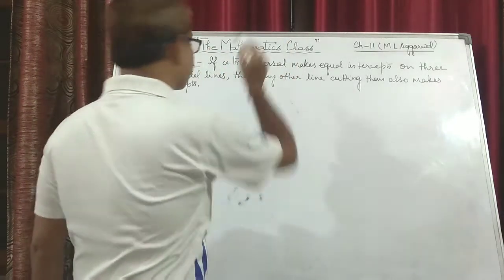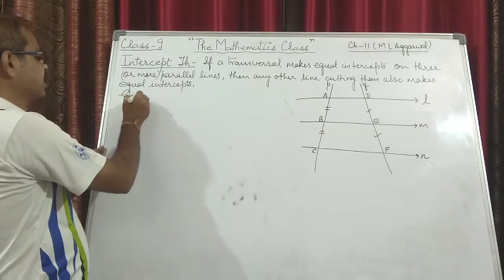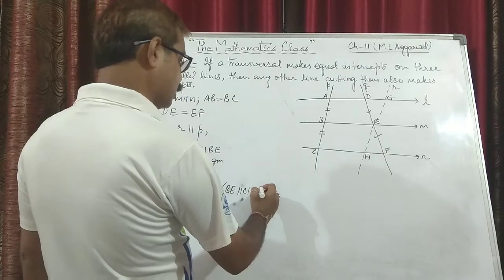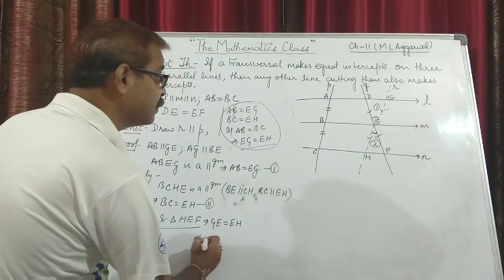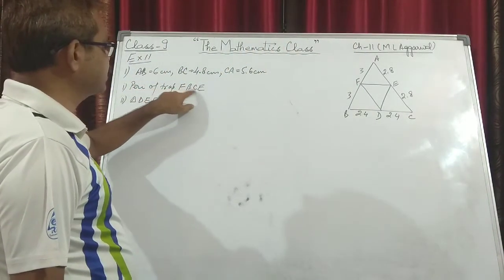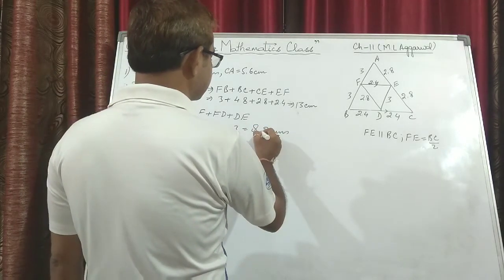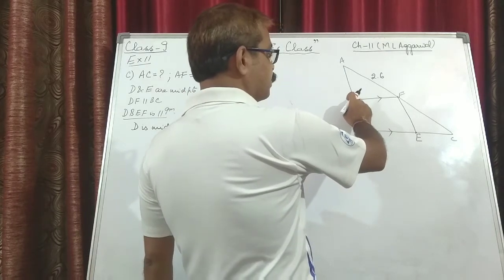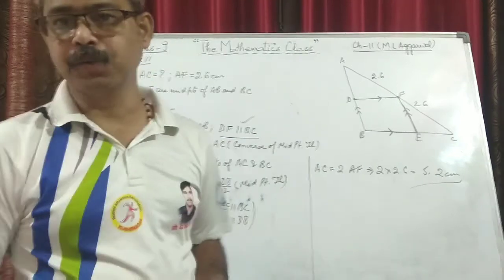MID POINT THEOREM || CLASS-9 || PART-2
This video is for grade 9 students on the topic "THE MID POINT THEOREM" I hope you would like the effort and expect you to study sincerely.This video is from THEMATHEMATICSCLASS. To get the new updates. If you have any doubt kindly comment.